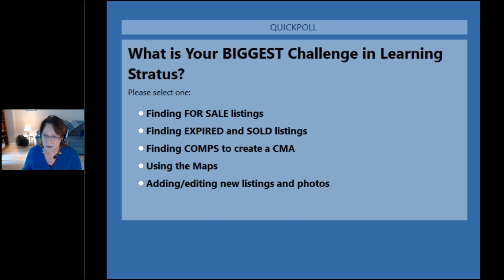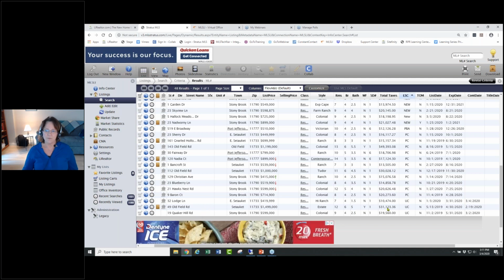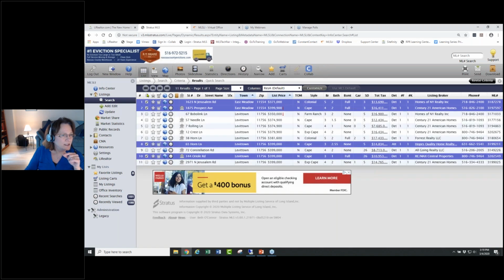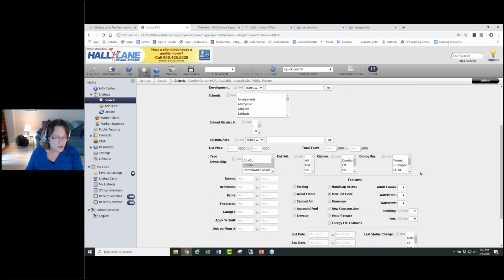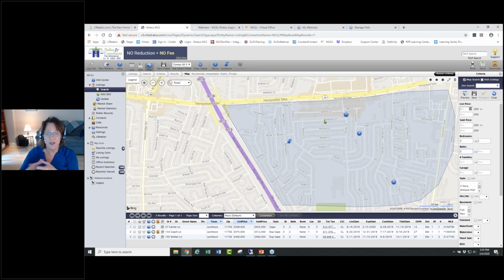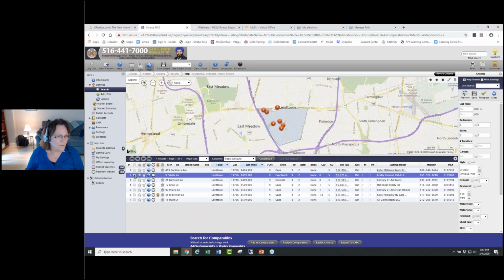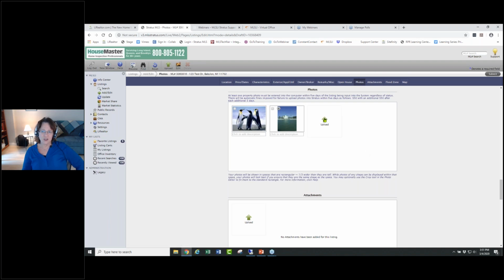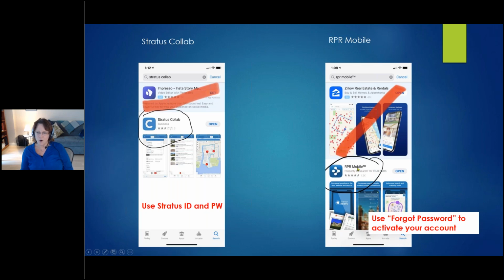STRATUS Tips & Tricks for New Agents March 2020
We'll look at searching, CMA, mapping, add/edit and mobile apps.